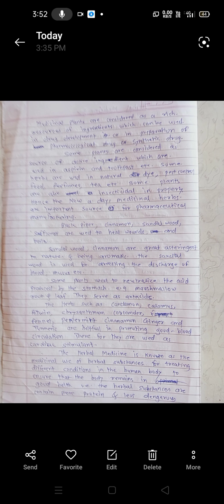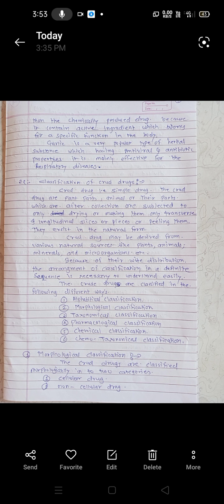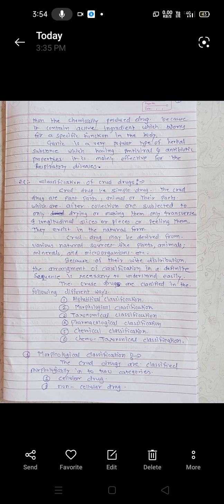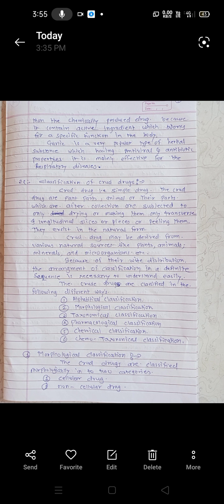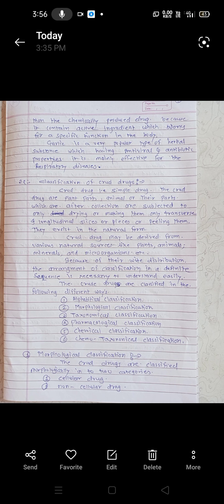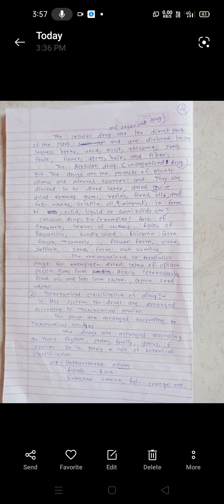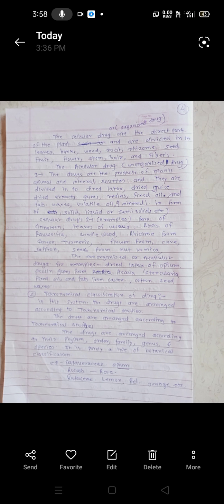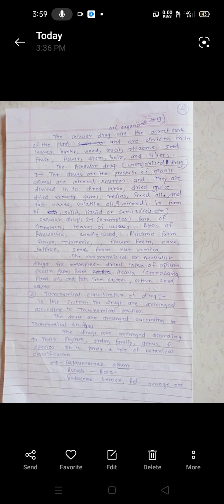Bsc -3 Herbal medicine